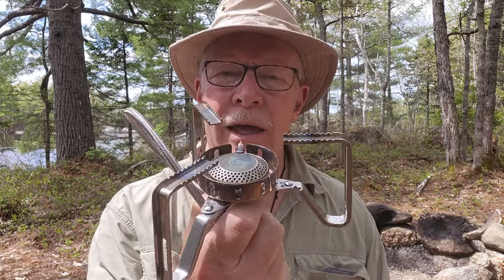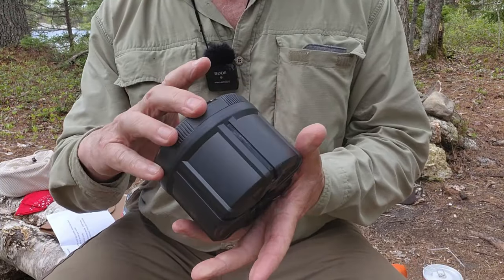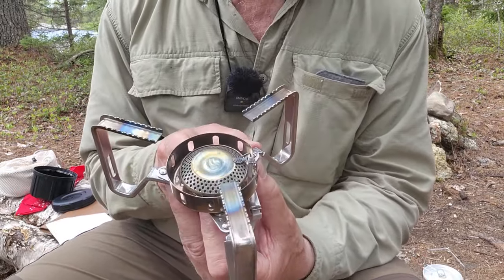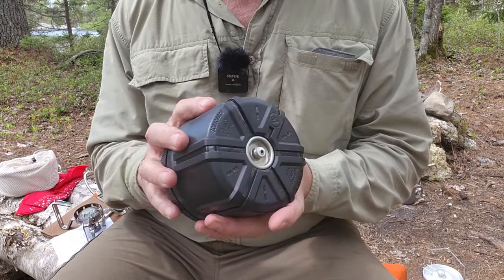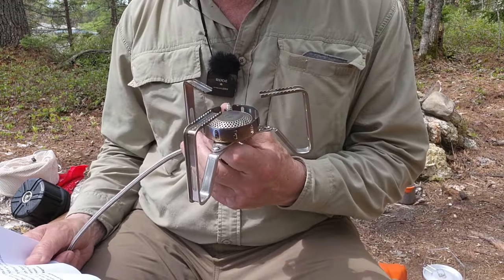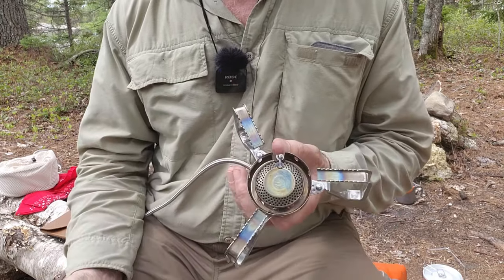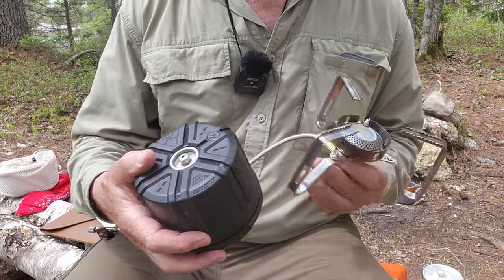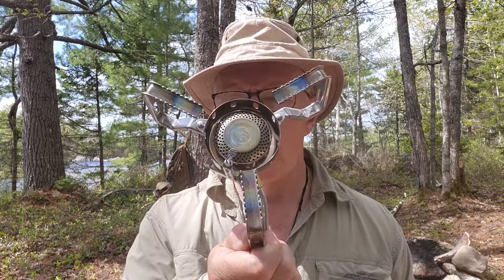Fire Maple FMS 125 Pro Remote Gas Canister Stove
Fire Maple Wildfire Remote Gas Canister Stove
FMS-125 PRO Stove

Comes With
Plastic storage case that will fit 8oz gas canister
Manual not in English
Key Features
Highly wind resistant
Pizo-electric starter
Specs
Weight  273g
Height  82mm
Width   110mm
Power  3240watts

NOTES
Storage case is very heavy duty. It fits and 8oz canister. Seems like a poor match for the stove as the stove is not a winter use model
Resists winds up to Level 4 Beaufort Wind Scale
4 20 – 28kph 11 – 16mph  Moderate breeze Small waves, becoming longer. Fairly frequent whitecaps. Raises dust and loose paper. Small branches are moved.
Boil Test – 2 cups – 2:19 minutes – 8 grams